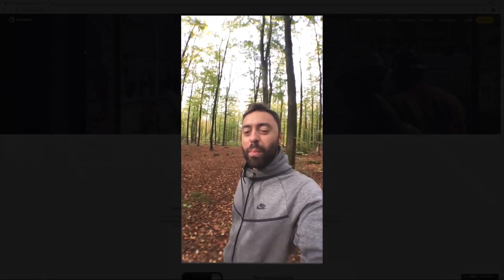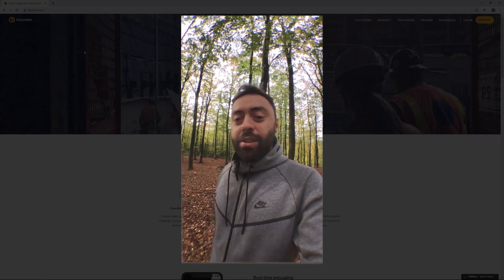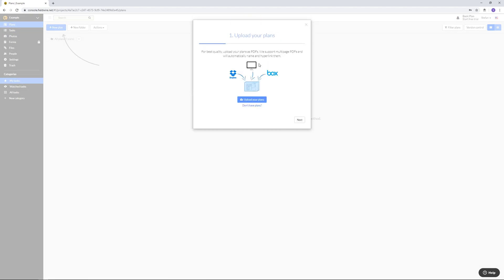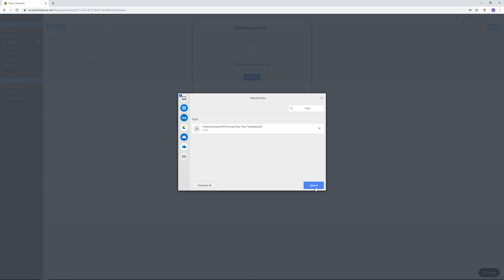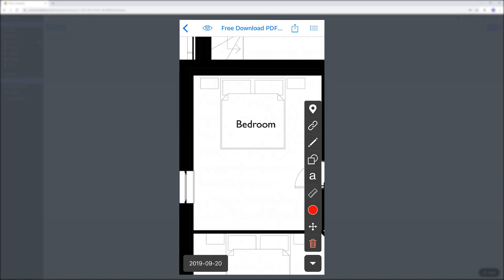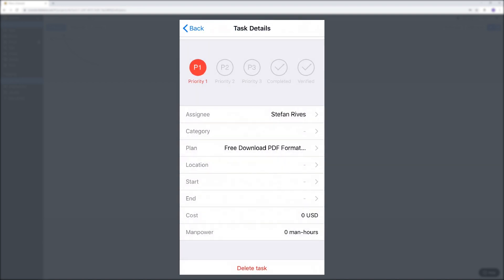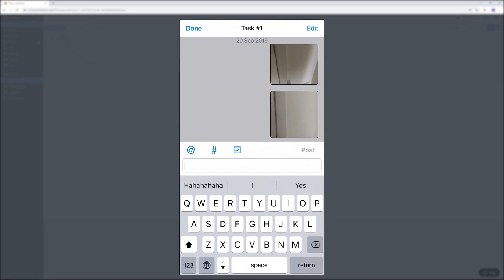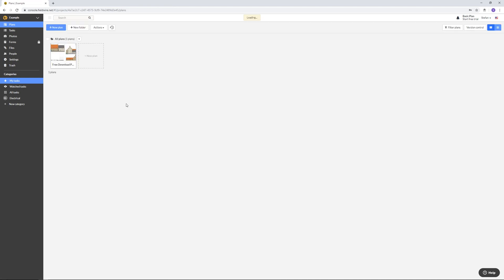Fieldwire - Get Started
Get started with the free online field management software for construction teams. It is really useful for managing your photos and to keep track of changes in the construction field. I have been using other platforms and this one Is my favourite so far.
If you like the content please give my video a thumbs up.

---000

My name is Stefan and I am a freelance electrical engineer from Denmark. This channel is Rives Consult tutorials and it has weekly video tutorial uploads.